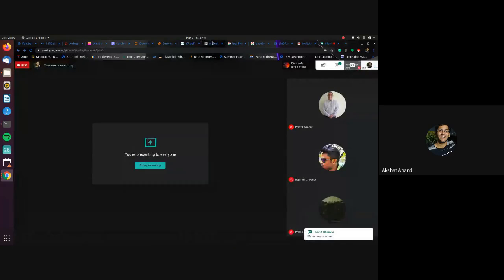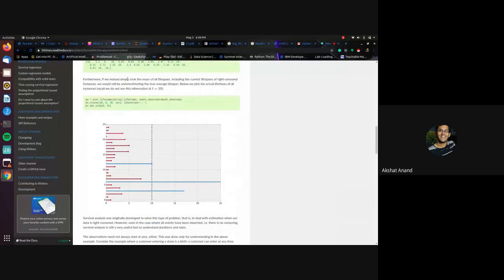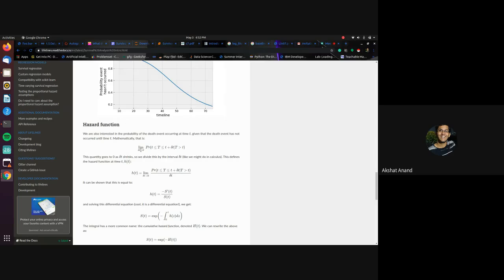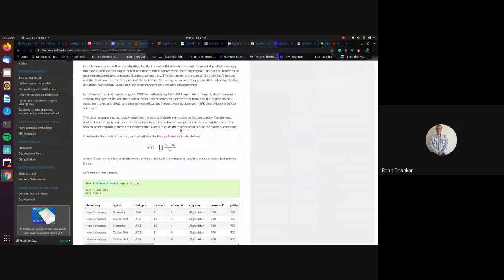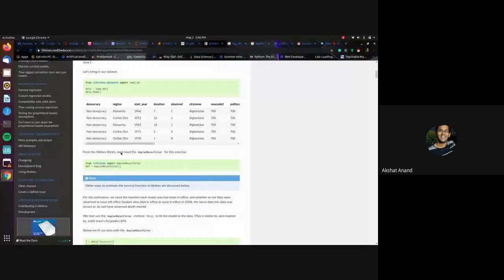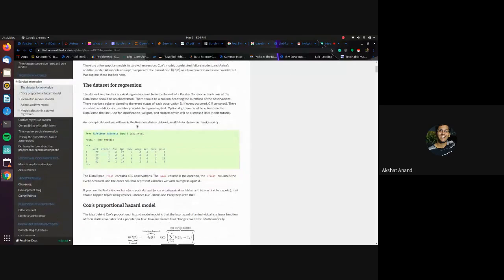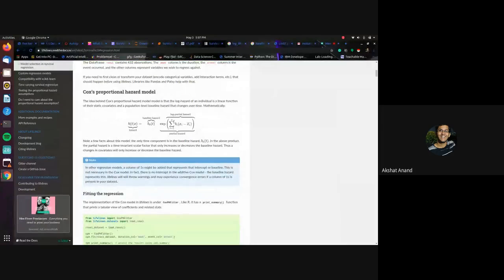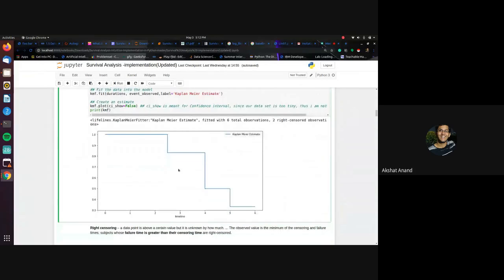Survival_and_ChurnAnalysis_ 2020_05_03